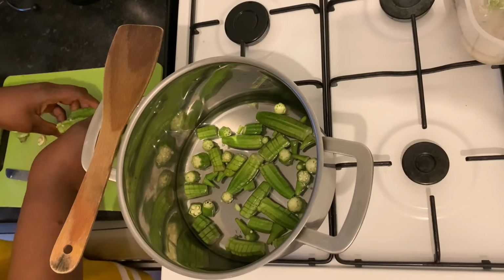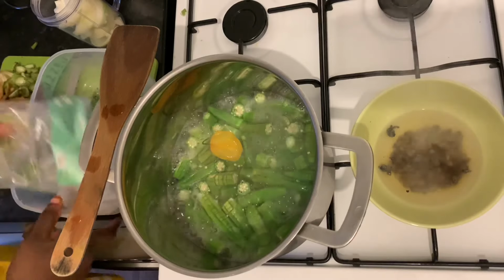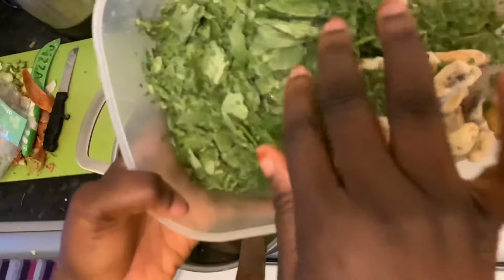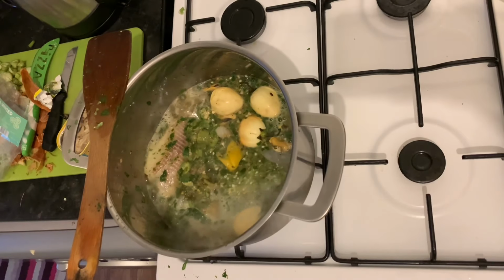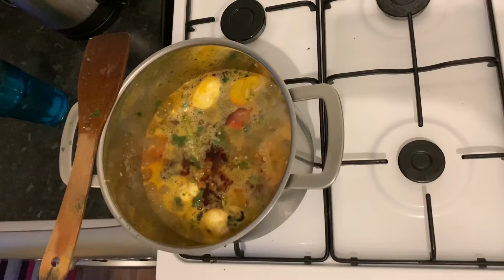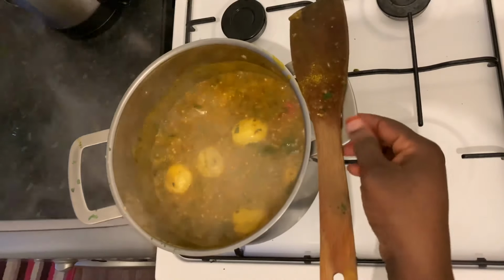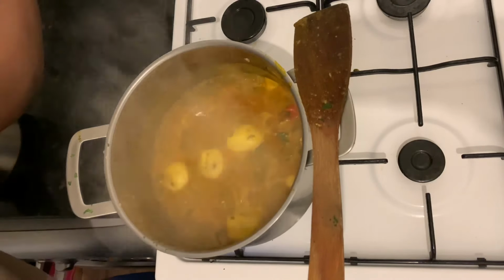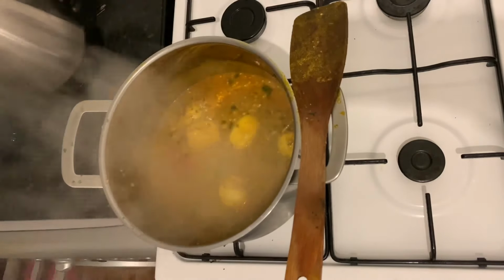Sea food okra soup | my Gambian way yummy and quick